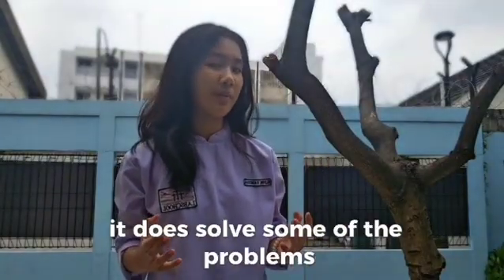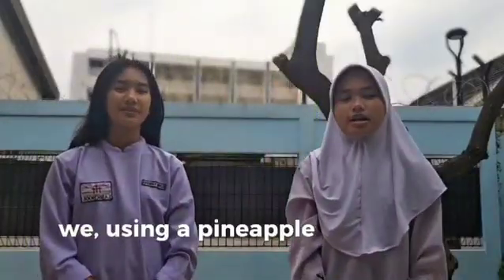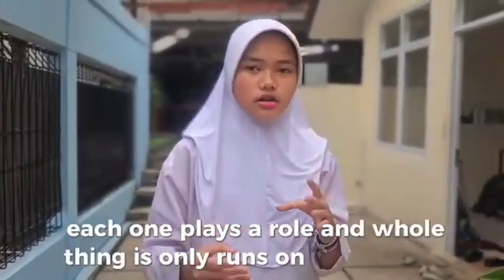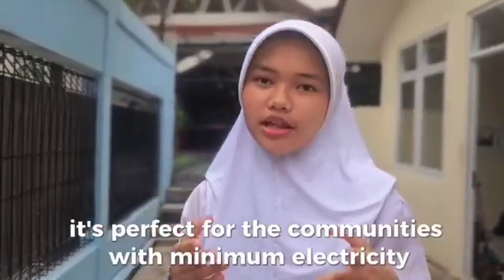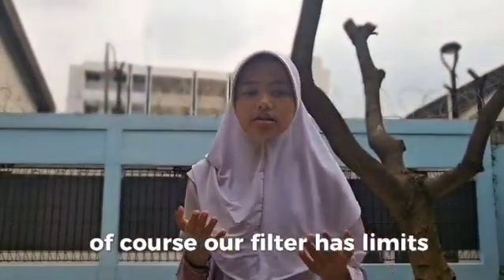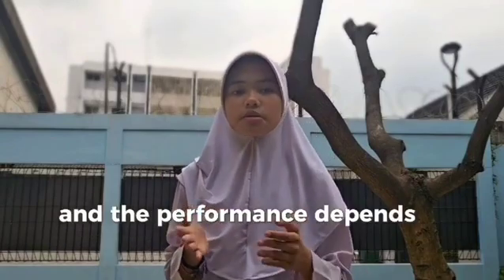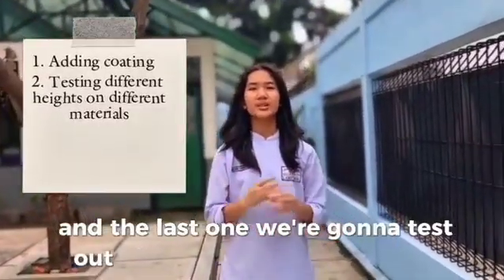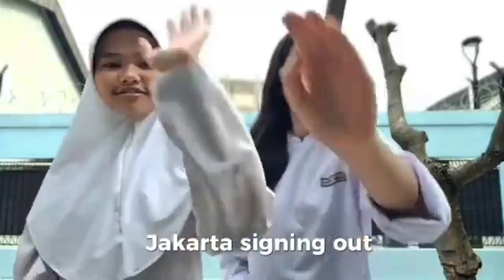KREASI 2025 - FINALIS - MSTL - SMP - SMP LABSCHOOL KEBAYORAN - ANALISIS SERAT SELULOSA NANAS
Judul
ANALISIS SERAT SELULOSA NANAS SEBAGAI BAHAN POTENSIAL UNTUK MEMPERBAIKI KUALITAS AIR SEKITAR BANTARAN SUNGAI CILIWUNG MENGGUNAKAN SISTEM PEMURNIAN BERTENAGA SURYA

Asal Sekolah
SMP LABSCHOOL KEBAYORAN

Peneliti
Quaneisha Kaniyabella Kusumah
Eldine Vanessa Winarto